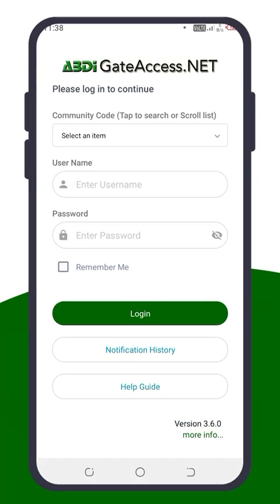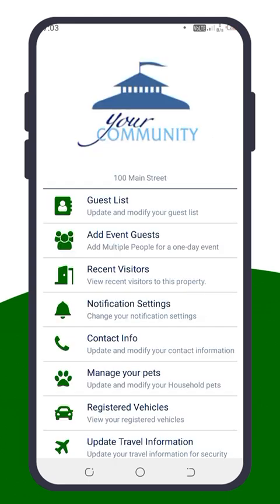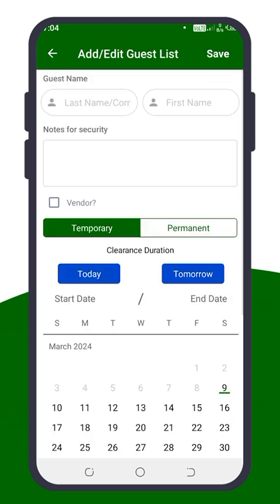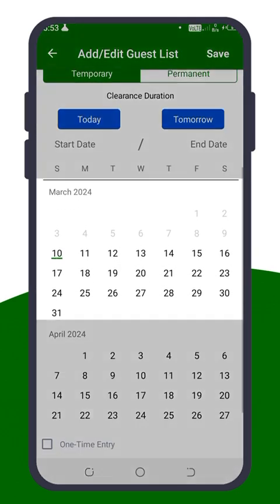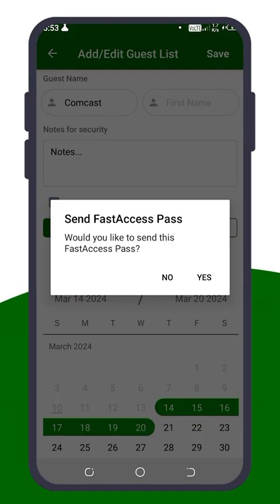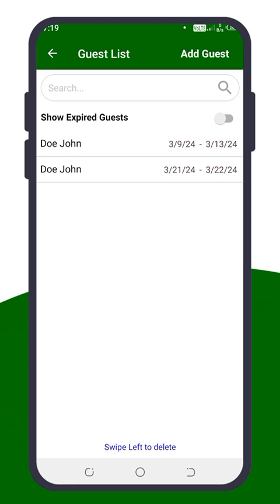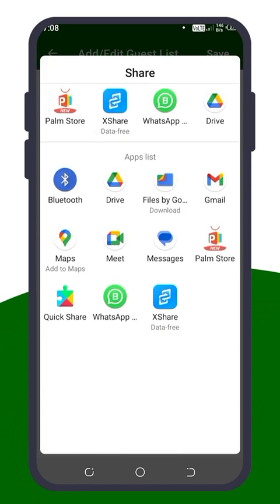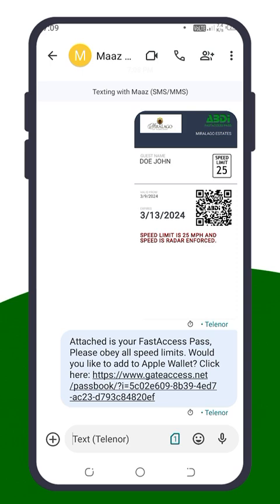ABDi GateAccess.net FastAccess App Tutorial